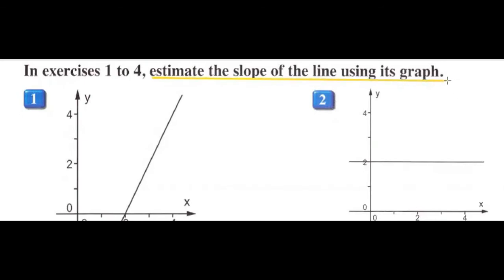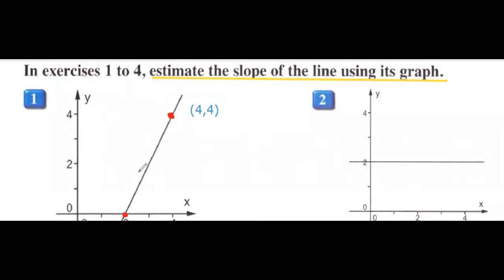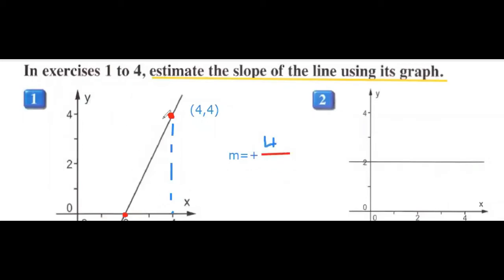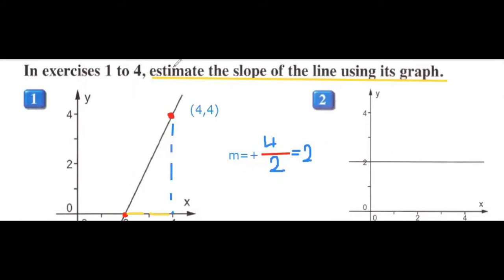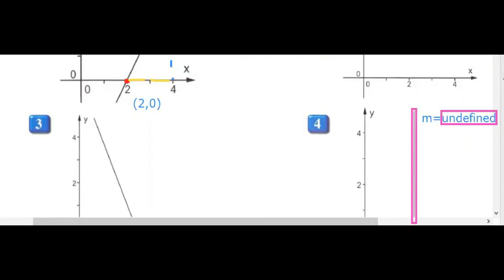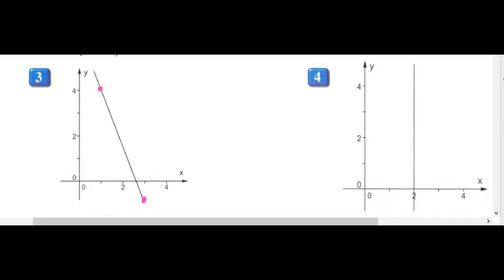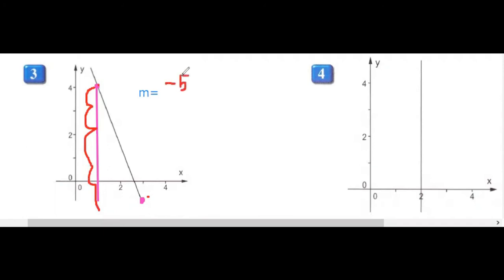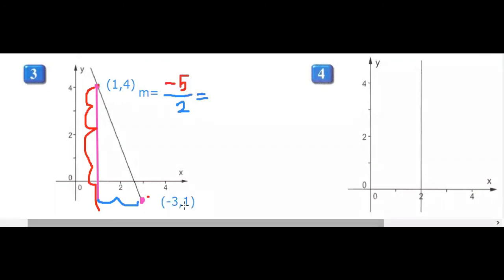Estiate the Slope of the line